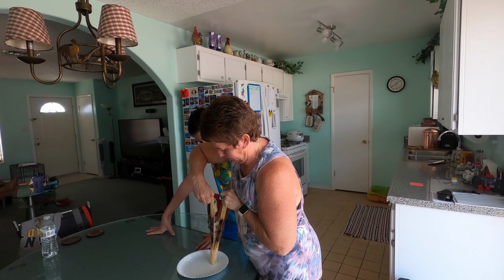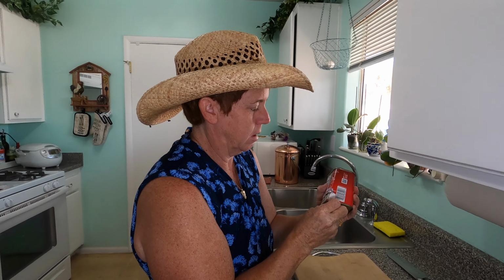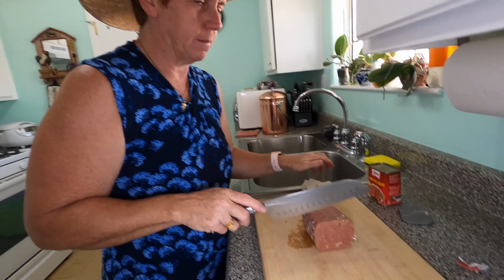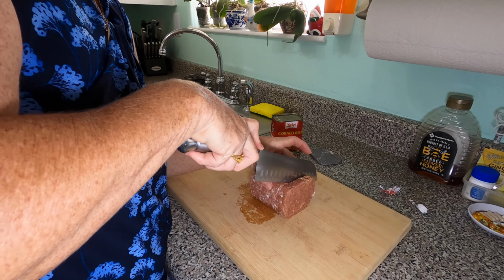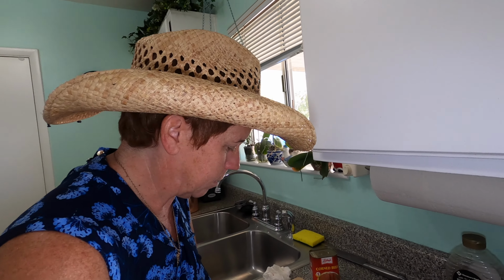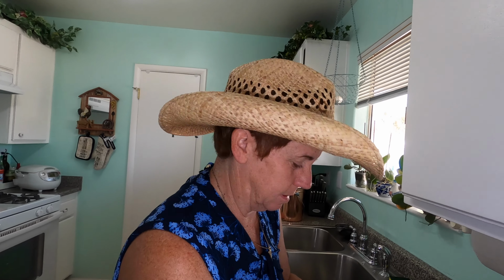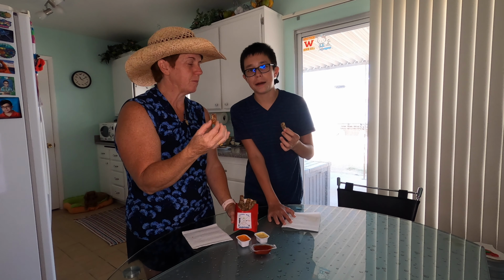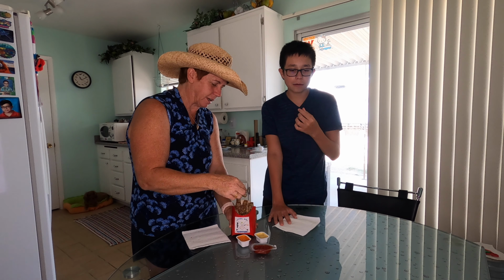Corn Beef Fries cooked in the Air fryer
I try something new here, Making Corn Beef fries that I cook in the air frier?  Yep they turned out so delicious.  Hope you try them sometime.